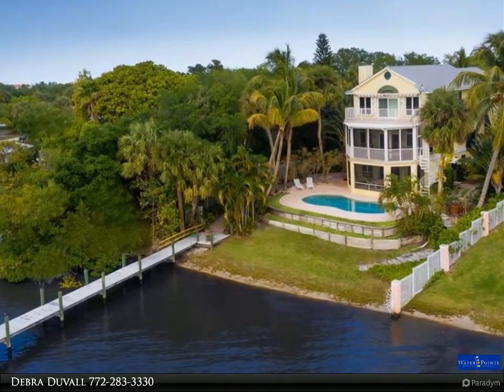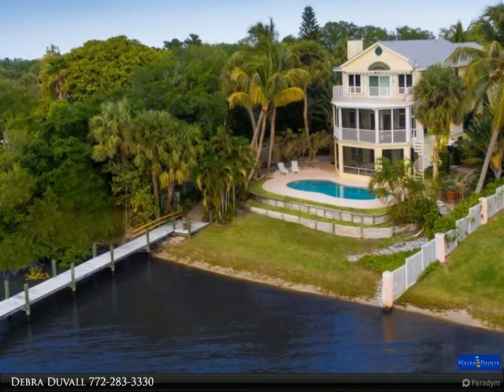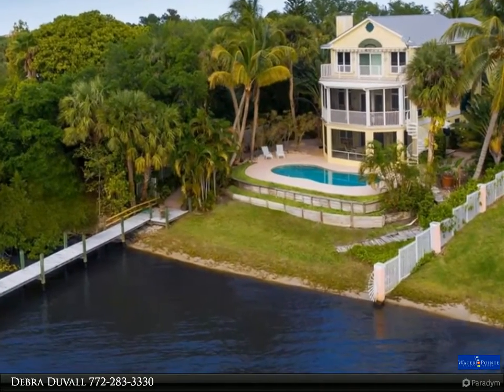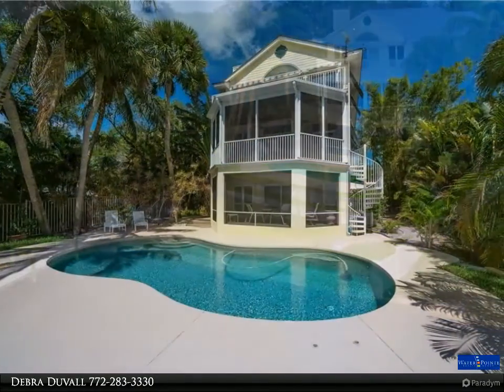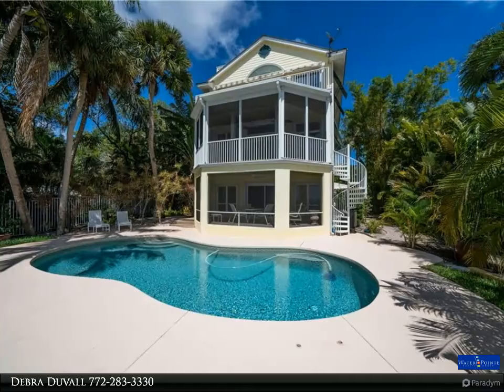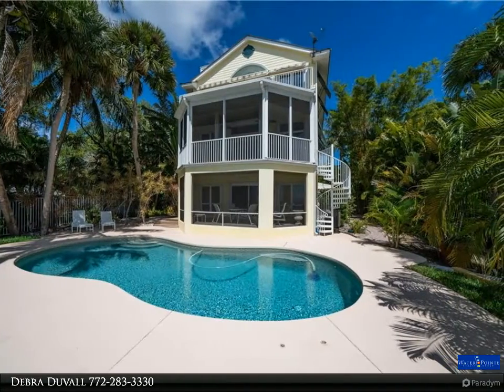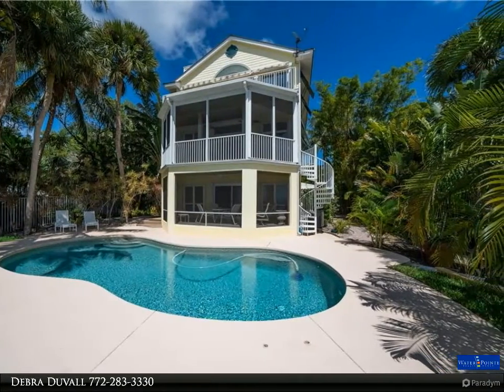Homes for Sale - 880 SW Saint Lucie Cres, Stuart, FL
Please enjoy this property video created by Water Pointe Realty Group

880 SW Saint Lucie Cres
$1,395,000, 4 bed, 4.00 bath, 3,520 SF, MLS# M20017218

If you are looking for a move-in condition home on the water, this is the one! Key West style home with beautiful interiors & meticulously cared for. Garage wired for Tesla charging, deep water dock with boat lift and jet ski lift. The bottom floor is set up as a guest quarters with a full kitchen, living area, its own laundry room and screened patio overlooking the pool and river. The 2nd level is the main living floor with an open concept kitchen, dining & living area, screened patio overlooking the river, a guest room being used as a den. The penthouse level houses a spacious master suite with riverfront balcony, guest bedroom & bath and a second laundry room. Well maintained with newer A/Câ€™s (2011,2012,2018), new pool pump (1 yr. old), one propane dryer and one electric dryer, motorized retractable awning on master balcony. Great location, so close to downtown shopping, dining, green market, theater, art shows & more!

4 full bath

Debra Duvall
Water Pointe Realty Group